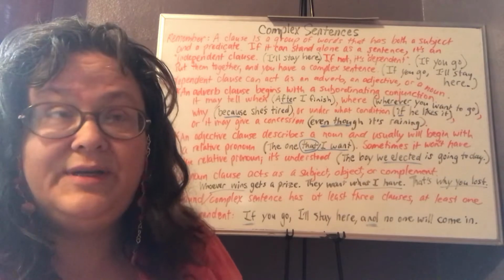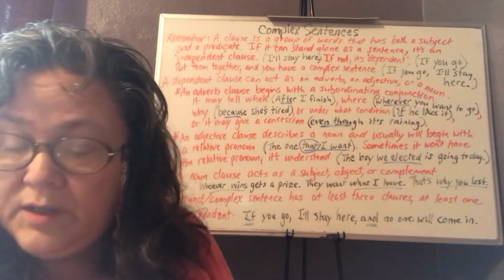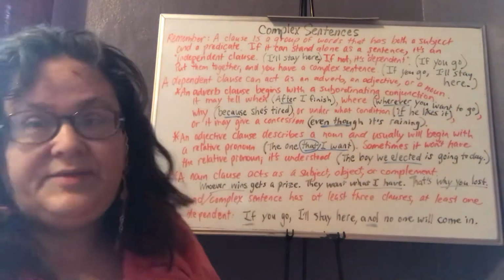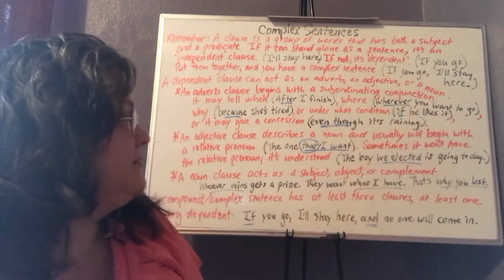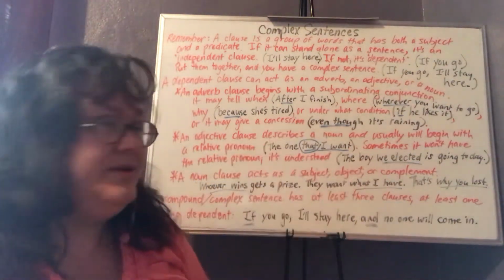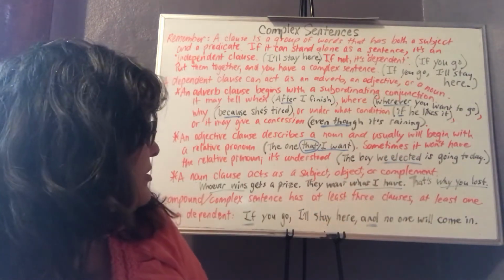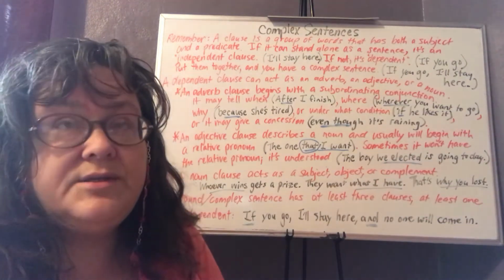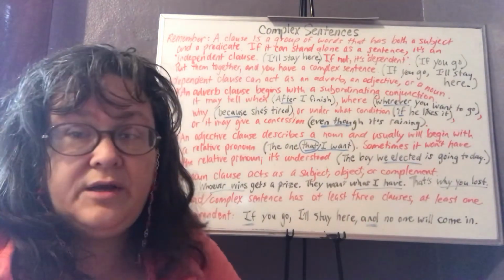Complex sentences - 9/10